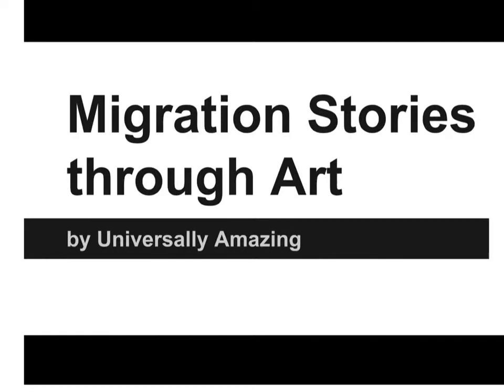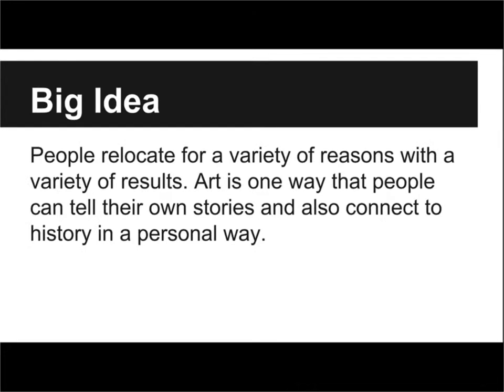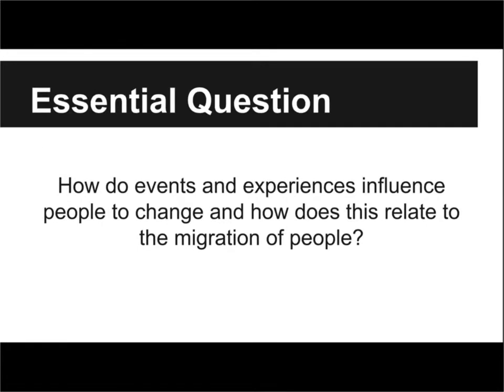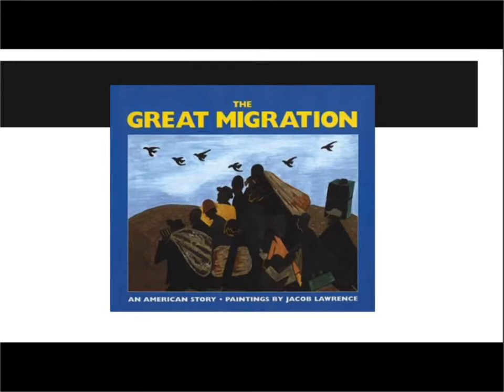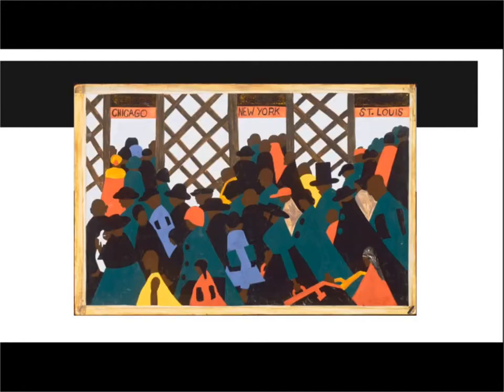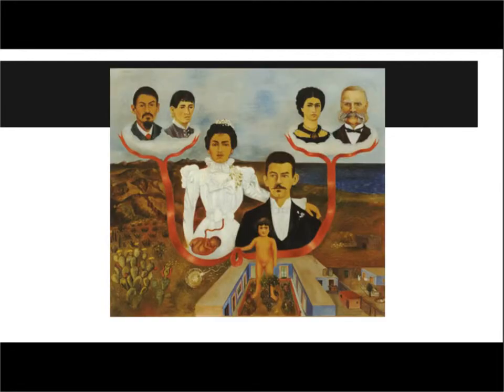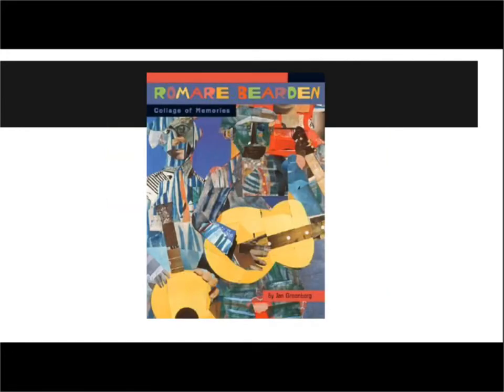Migration Stories Through Art